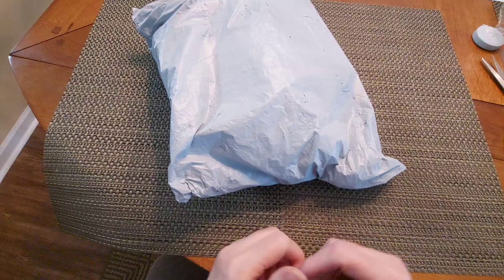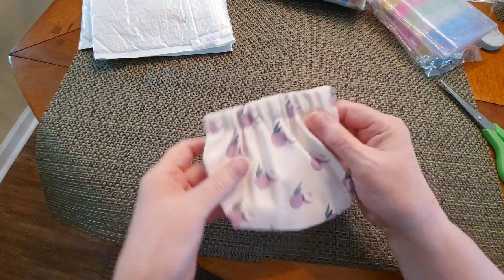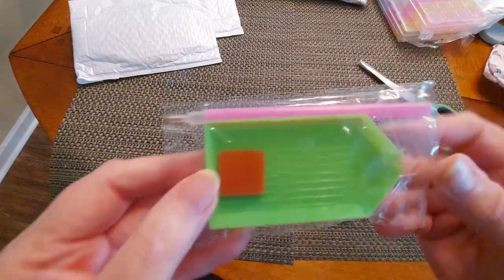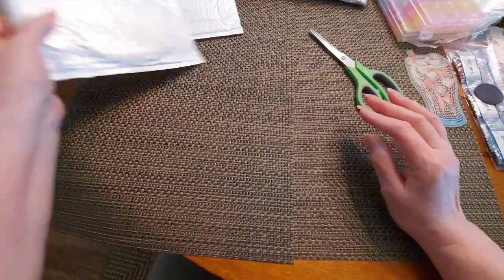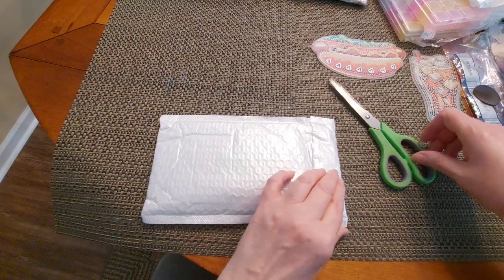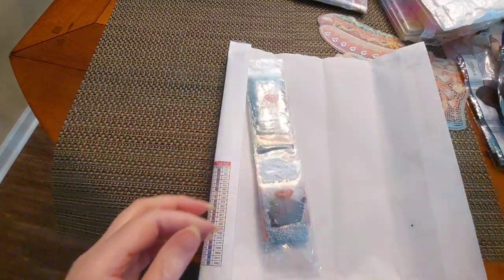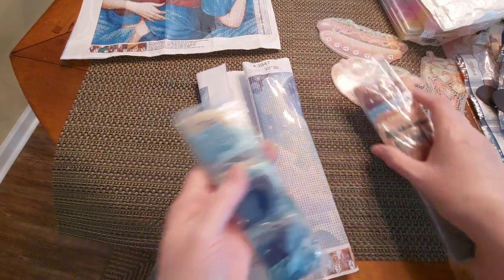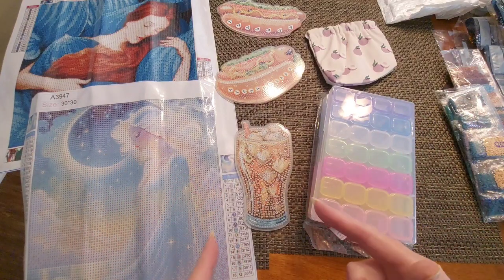Unbagging a PR Package from FANSELLS 3/18/2024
Specials and discounts

Get 5 for the price of 4! Buy 5 or more, and the lowest priced item is free!

Product Links

Style: 2
$0.94

Color: Multicolored
$2.64

Fridge Magnets

$3.81

Reg. Hot Dog
$3.81

$3.81

$3.81

$3.81